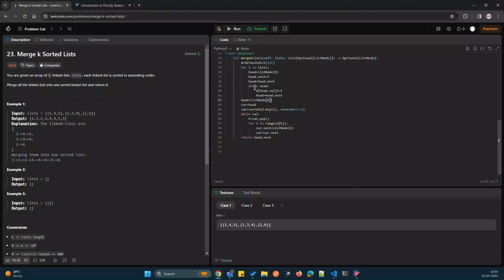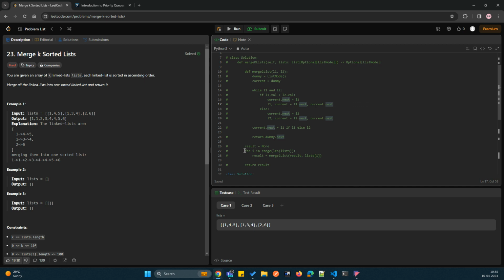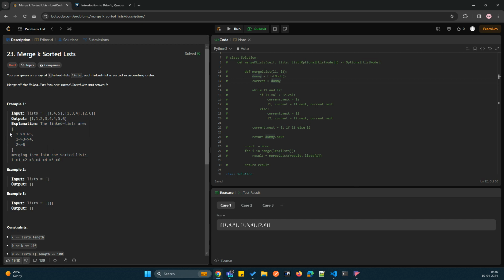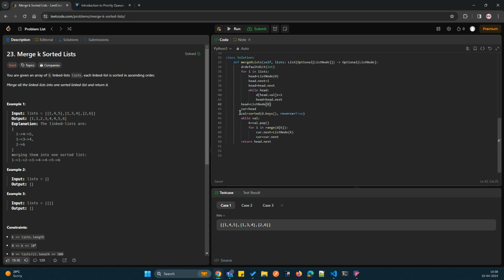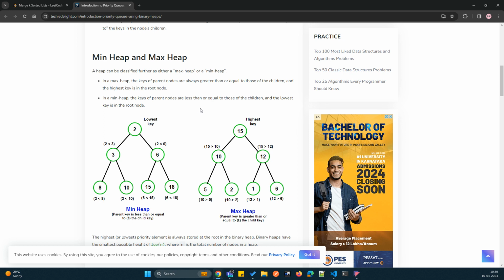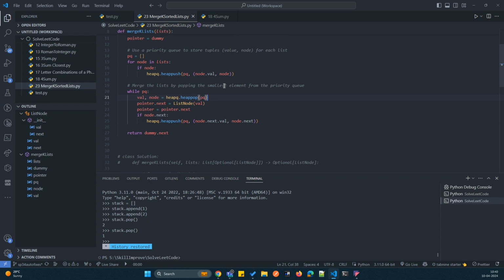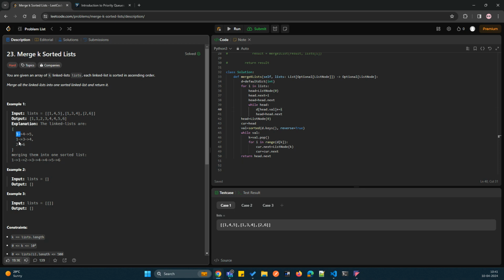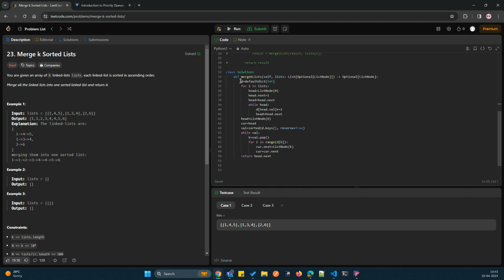Leet Code 23 - Merge k Sorted Lists